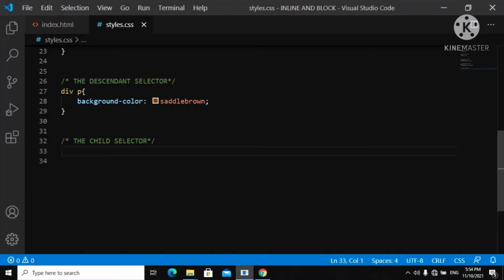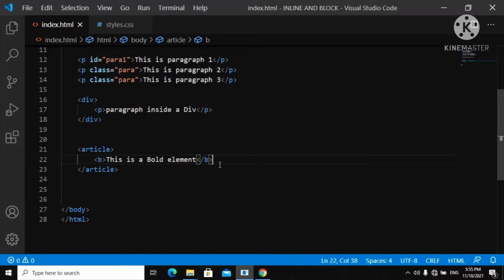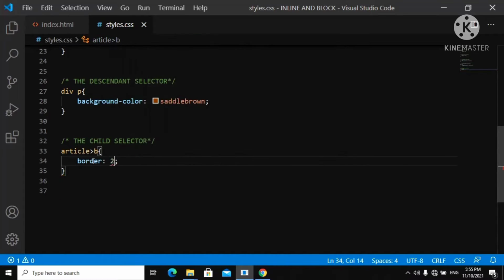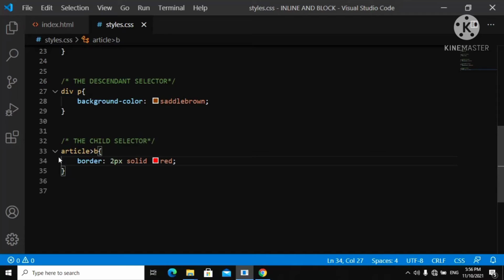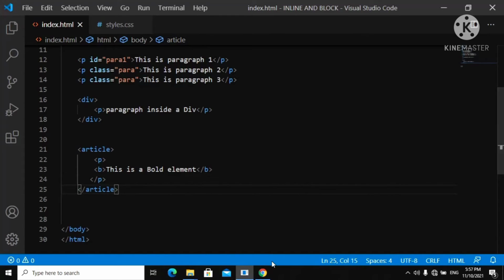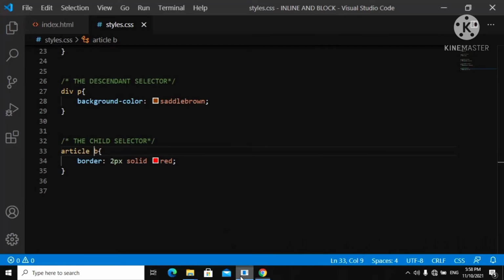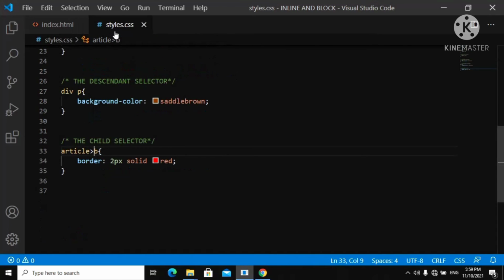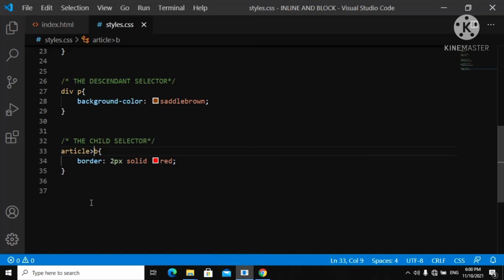CSS tutorial for beginners -41- The Child selector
In this CSS video, we are going the discuss the Child selector.